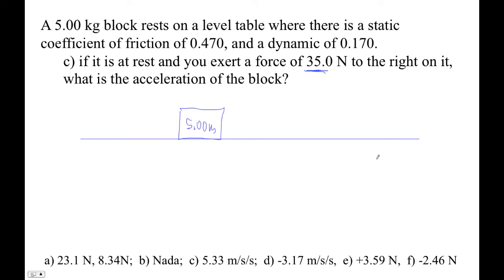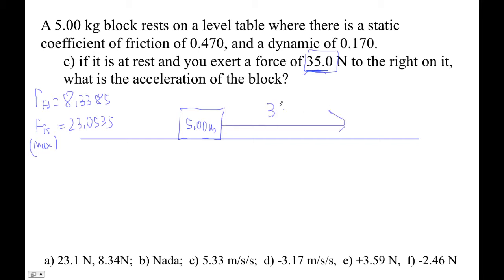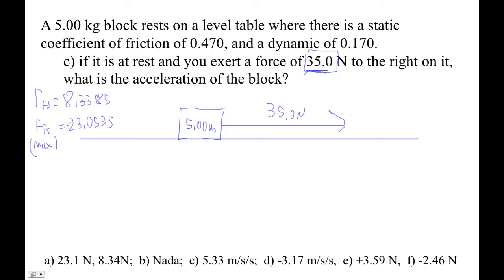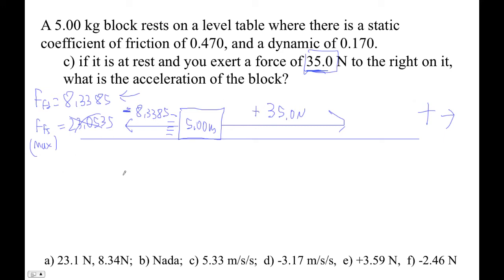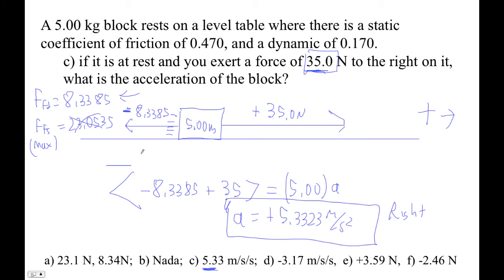HTPIB04G Friction Example c